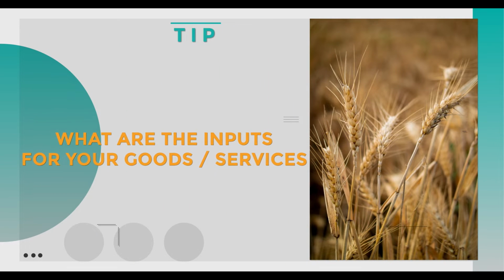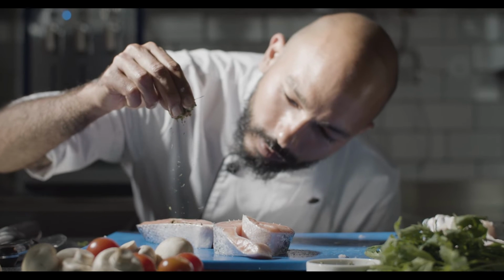June Business Doctor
The Business Doctor and Managing Director at I AM AN ENTREPRENEUR -
@Keitulekaba who will be sharing some pricing tips for YOU!